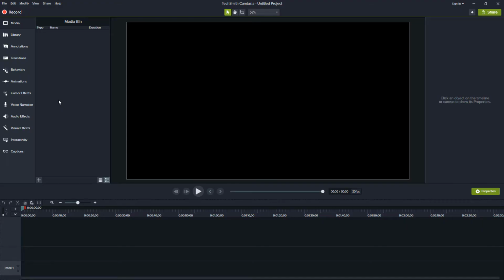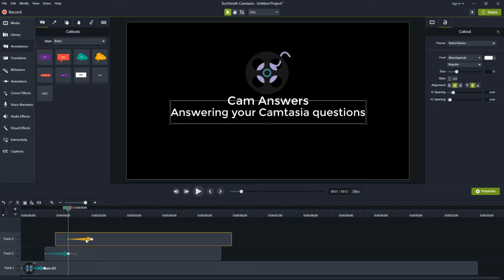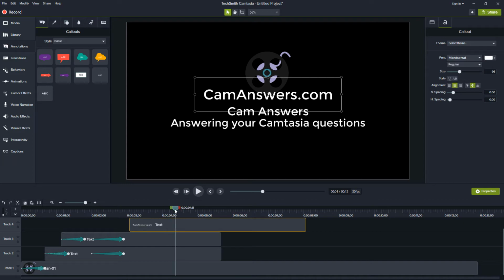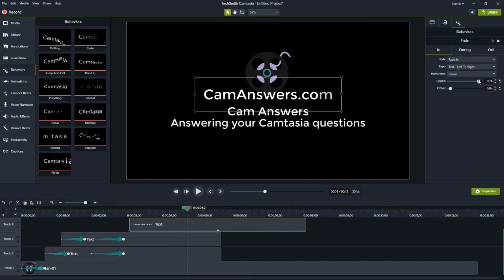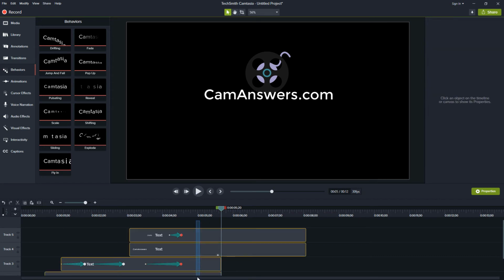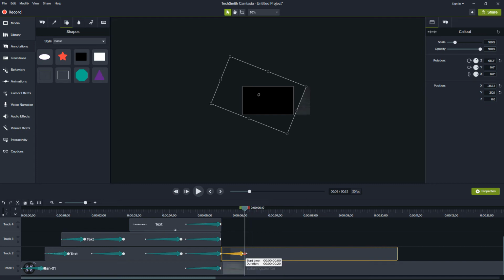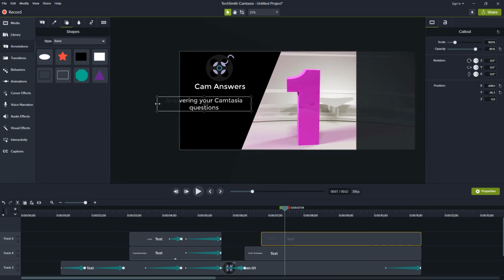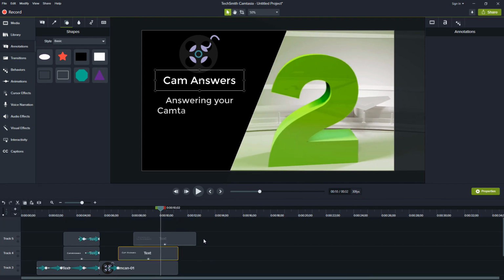Recreate an Intro Video in Camtasia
In this video, I walk through recreating a video intro in Camtasia. You can download the completed project files